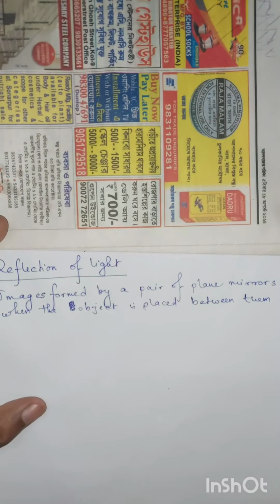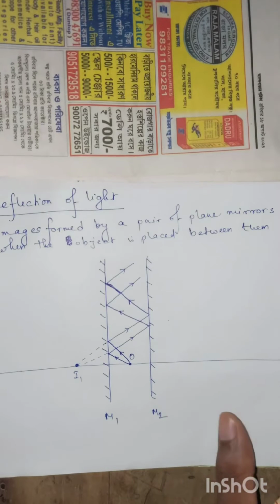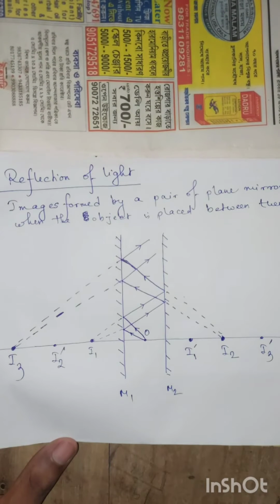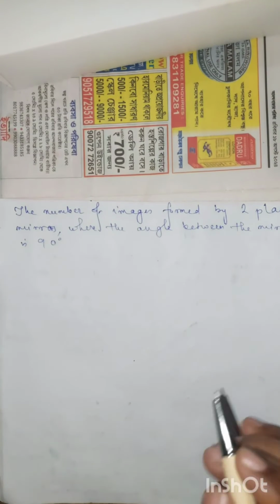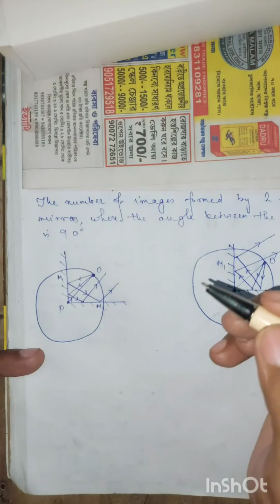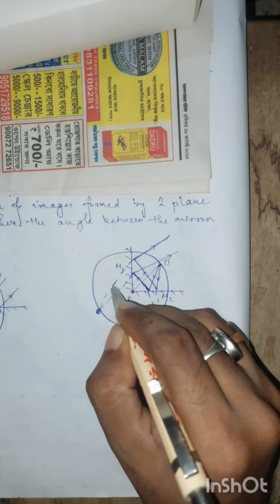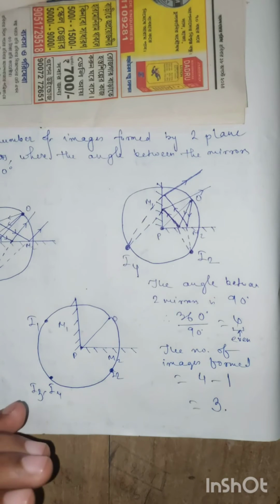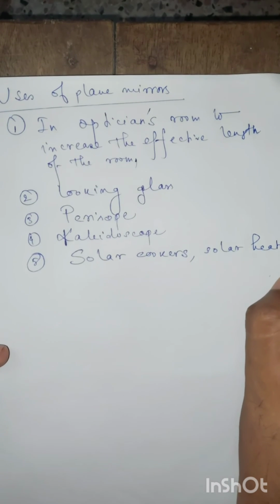Images formed by 2 parallel and perpendicular mirrors with diagram, uses of plane mirror